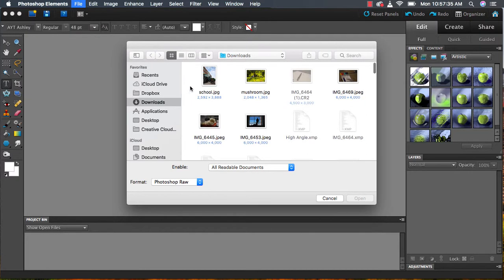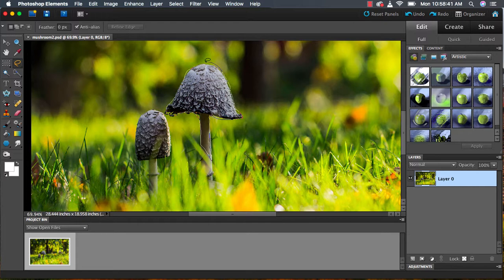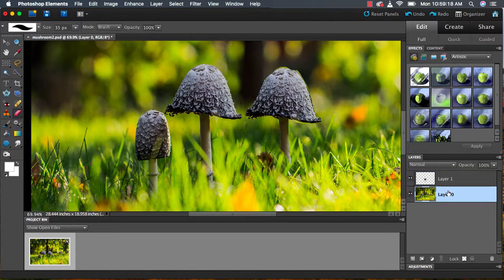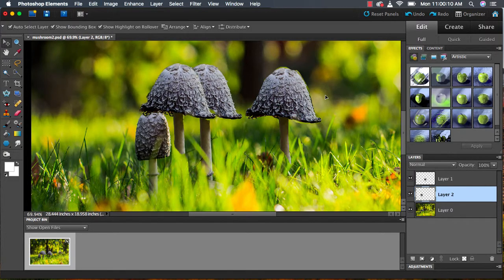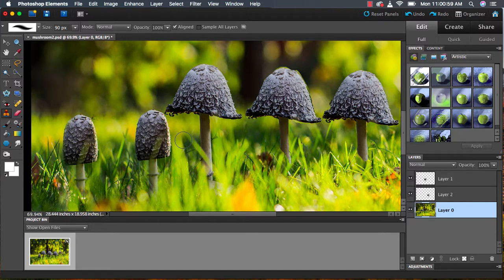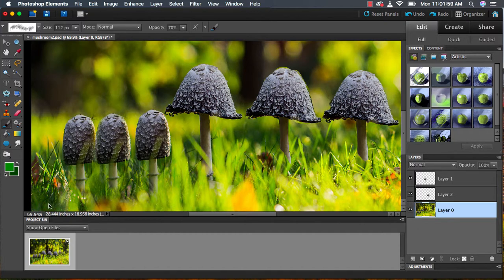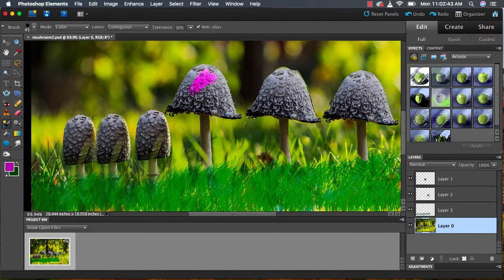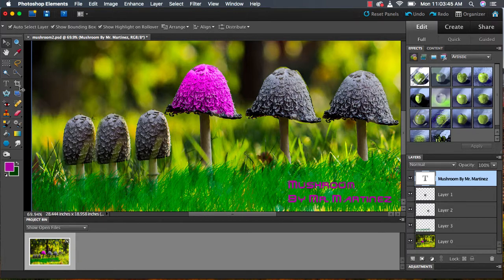Photoshop Elements Tutorial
Tutorial shows you how to make selections, add text, clone and use the brush tool.